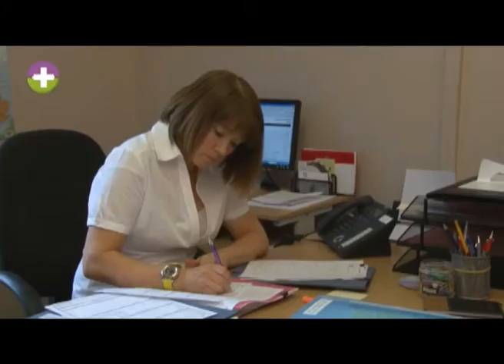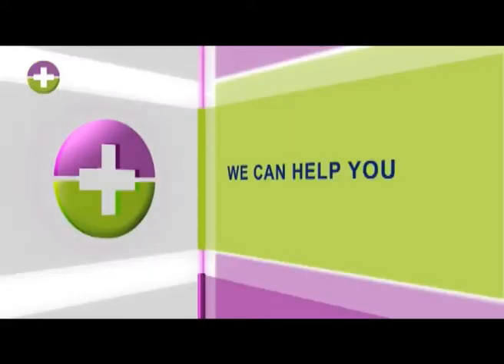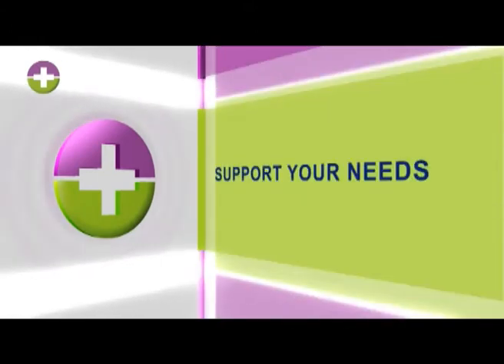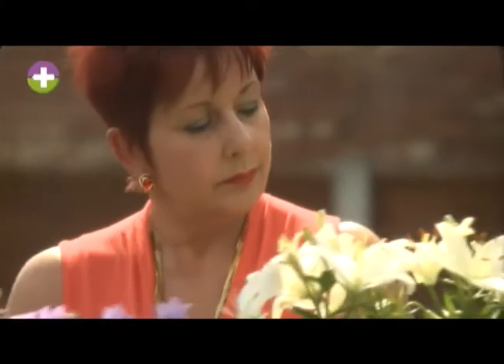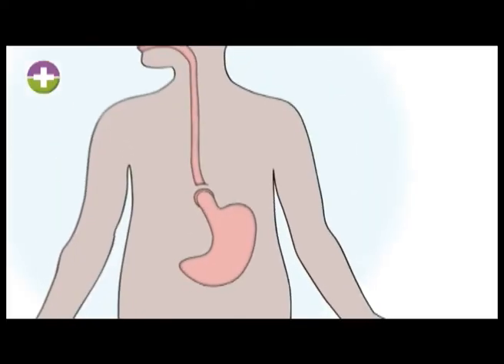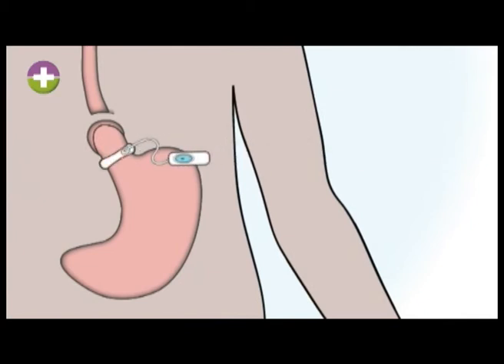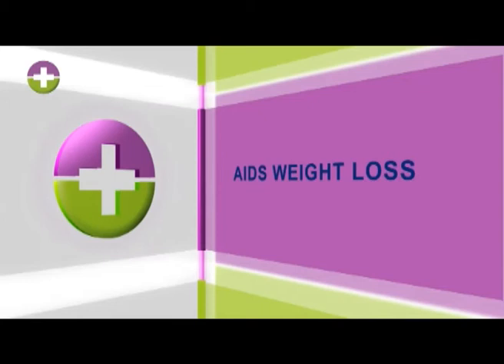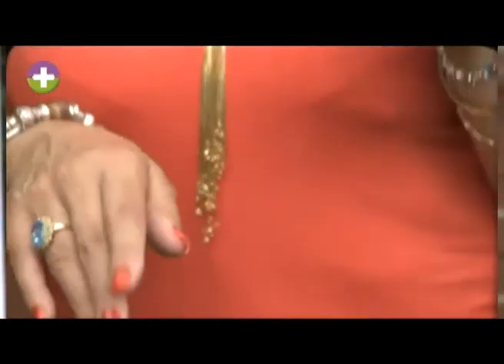Obesity Surgery, Stomach Balloon, Stomach Bands - The National Obesity Surgery Centre Part 05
National Obesity Surgery Centre: Performs the majority of stomach band and gastric balloons surgical procedures in the UK. We are the only totally dedicated provider of weight loss surgery.